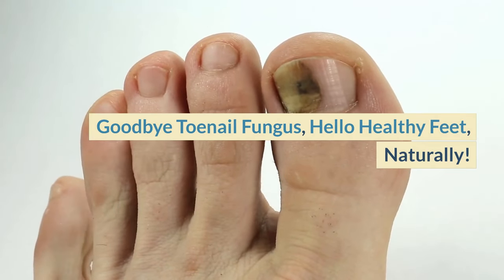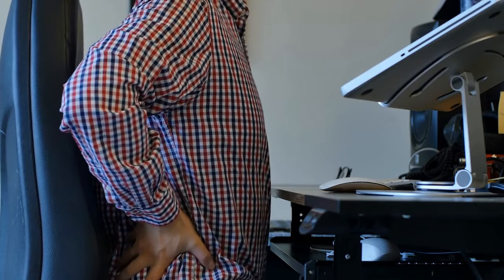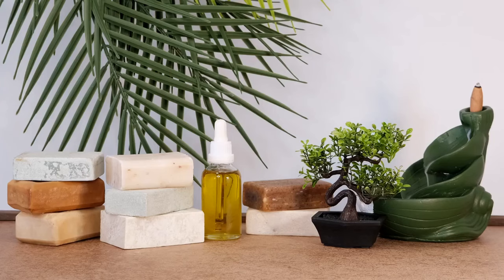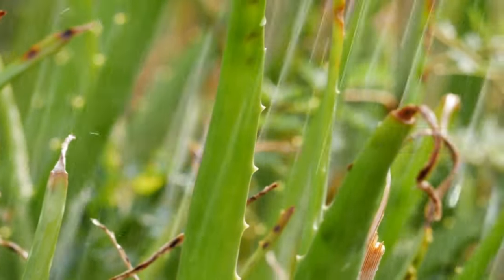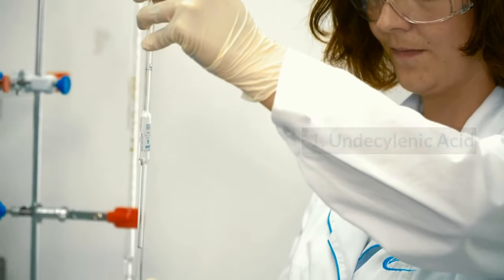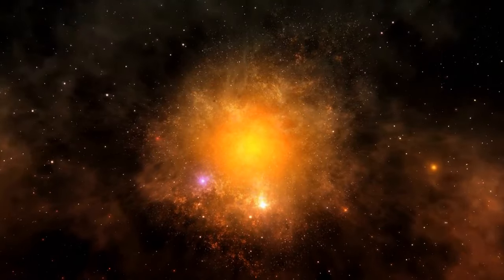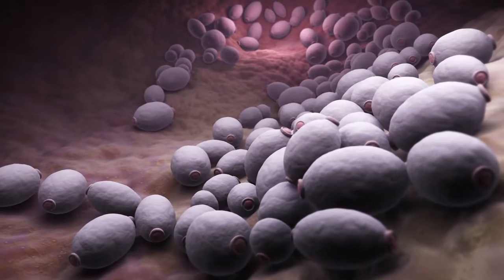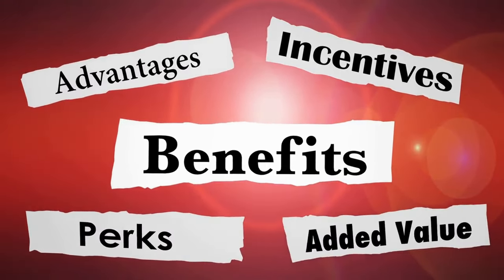🐾 Goodbye Toenail FUNGUS, Hello Healthy Feet, NATURALLY! | Toenail Fungus Removal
Say goodbye to toenail fungus and hello to naturally healthy feet!
Millions of people worldwide suffer from the prevalent ailment of toenail fungus. Bid adieu to scratching and unpleasant odours!

For more in-depth information about this video, check out my article here:

For more in-depth information about how to stay healthy, check out my full articles

natural remedies for toenail fungus, lavender oil for toenail fungus, tea tree oil for toenail fungus, aloe vera for toenail fungus, flaxseed oil for healthy nails, almond oil for itchy skin, lemongrass oil for toenail fungus, tocopheryl acetate for skin health, undecylenic acid for toenail fungus treatment, how to get rid of toenail fungus naturally, home remedies for toenail fungus, antifungal natural remedies, prevent toenail fungus,